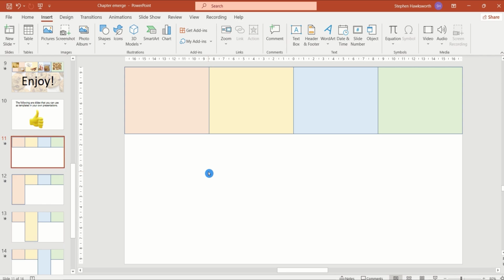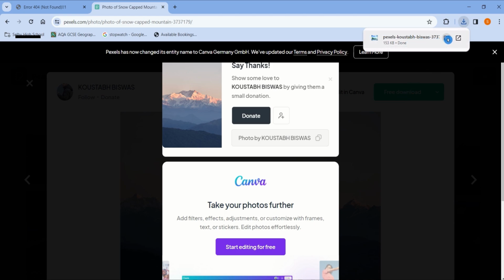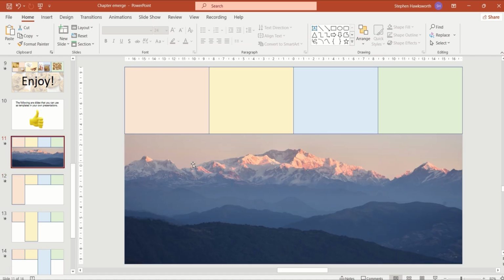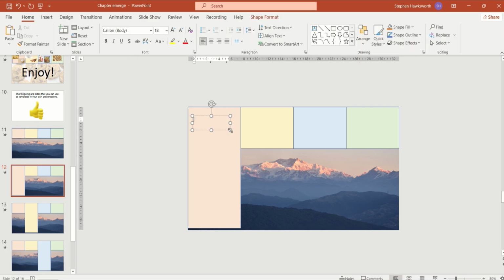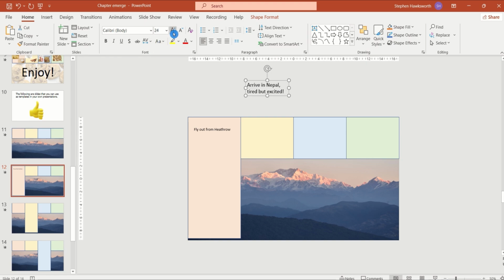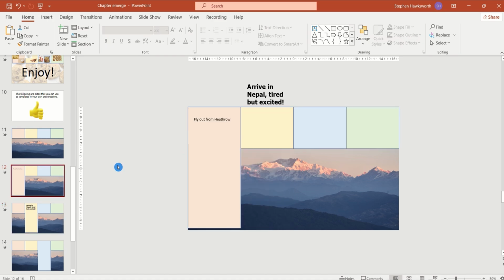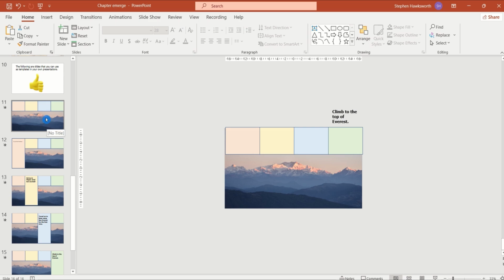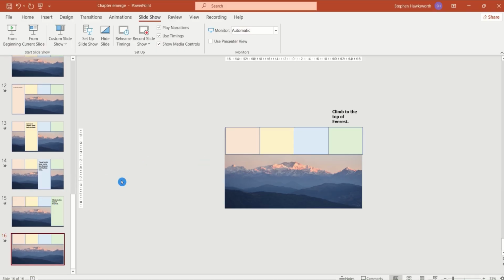Chapter reveal. A PowerPoint tutorial.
A great PowerPoint technique for giving a set of instructions.